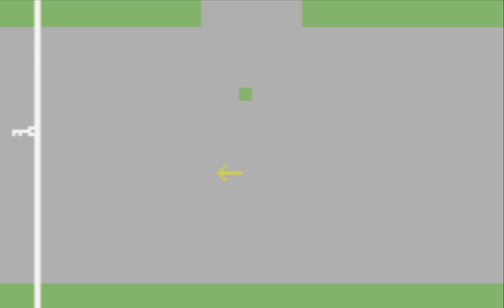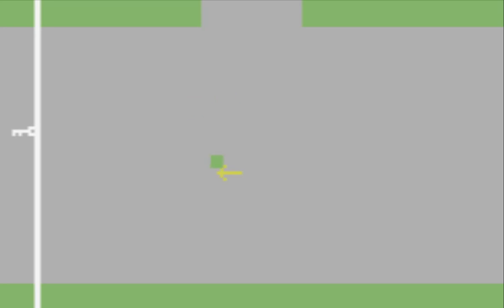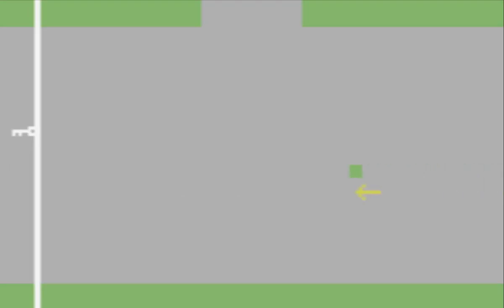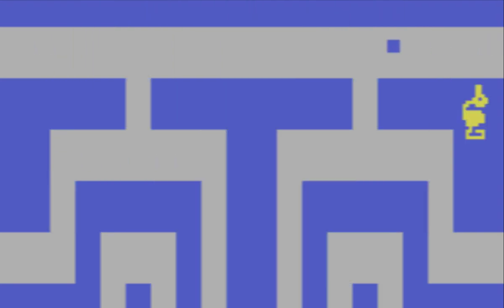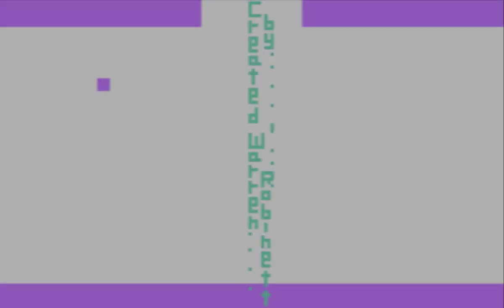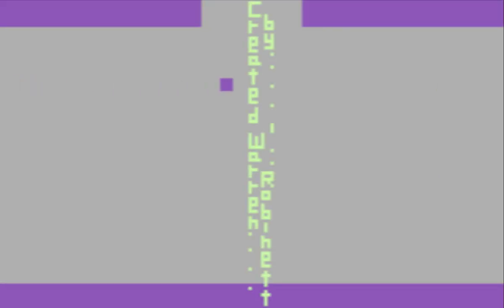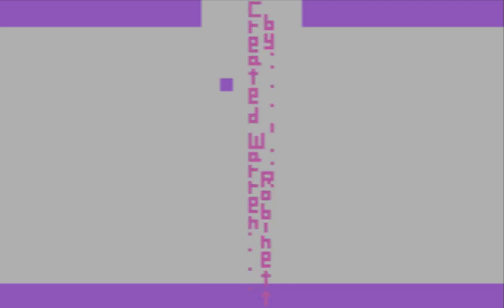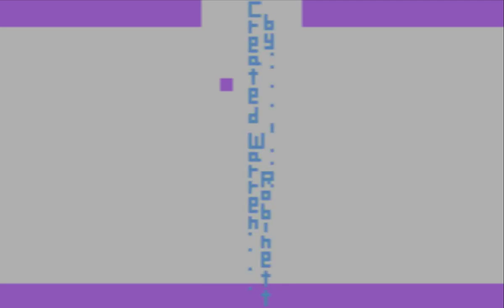Atari Adventure - Finding the Easter Egg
A walk through and some tips on how to find the mystery dot in the black castle and get through the wall to the Easter Egg.  I needed to test out some software and see how it works with my mic and I thought this would be fun.